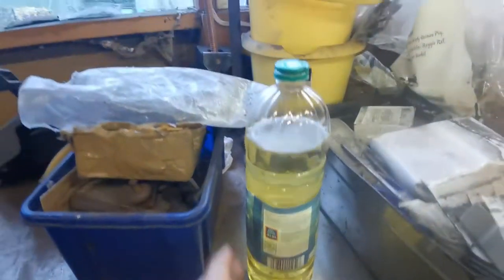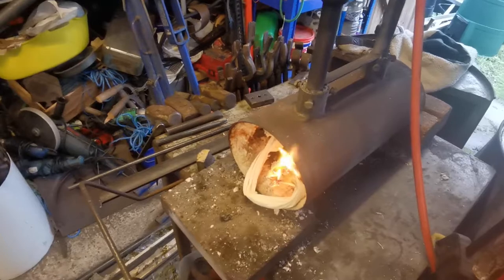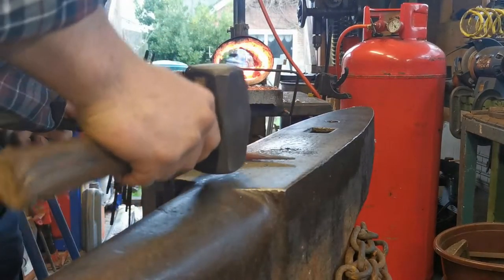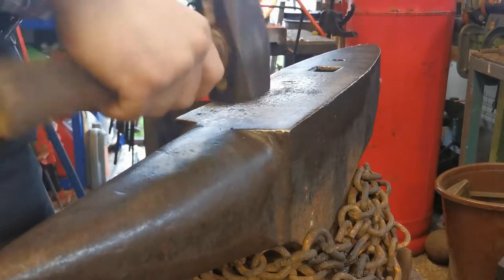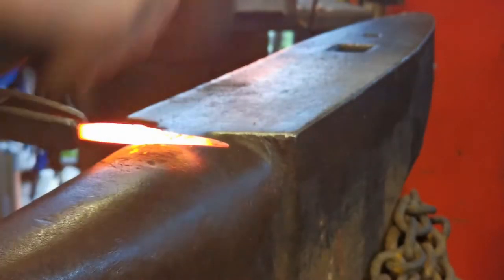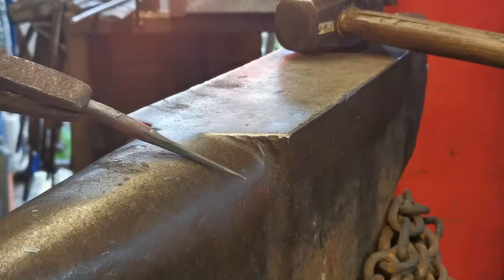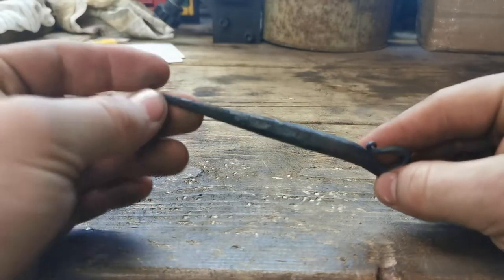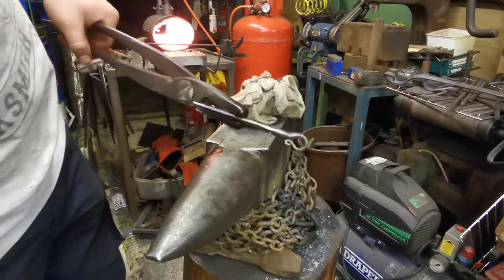A BLACKSMITHS CHRISTMAS - FORGING AN ICICLE!!!